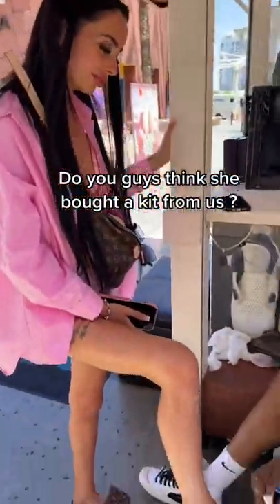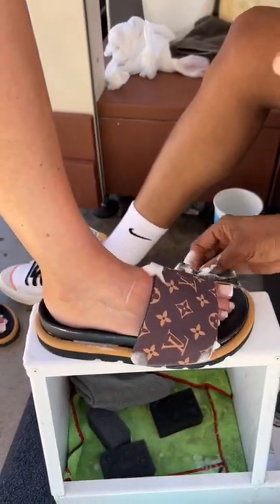Do you think she bought a kit from us ?